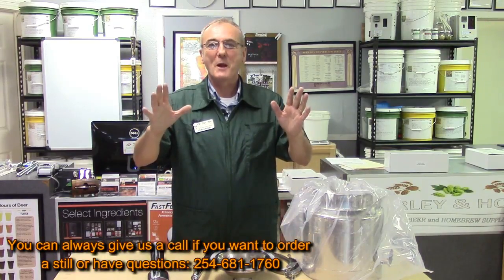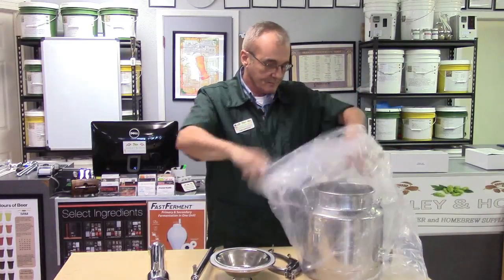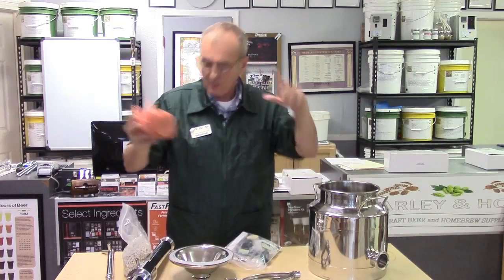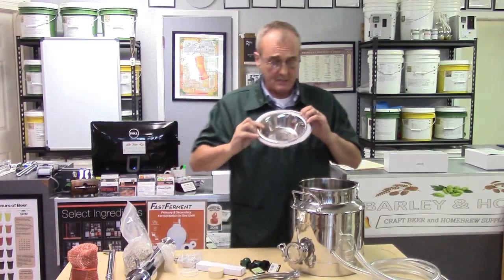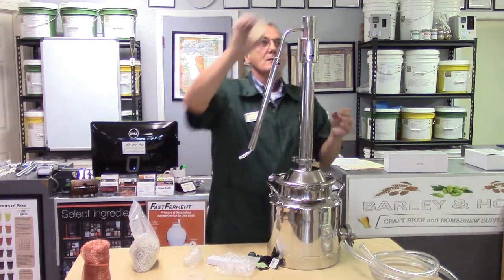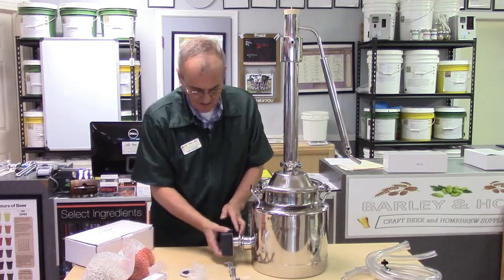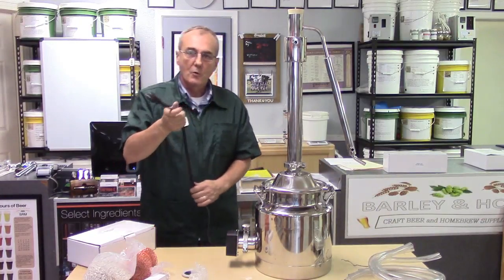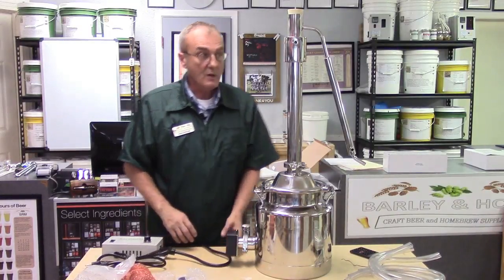The Mighty-Mini pot/reflux still electric version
We assemble the Mighty Mini pot/reflux still and discuss its many uses as well as heating options. Order and see the many accessories available